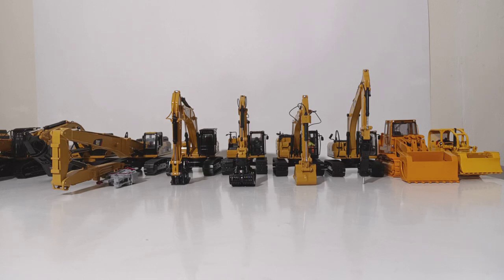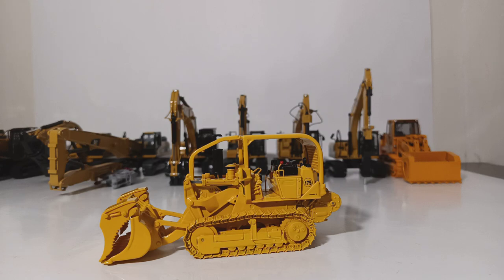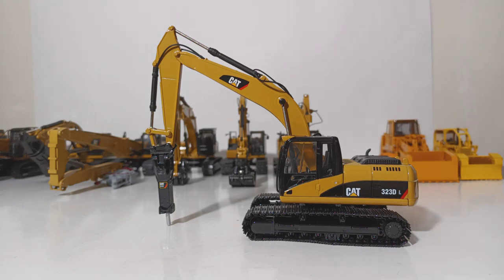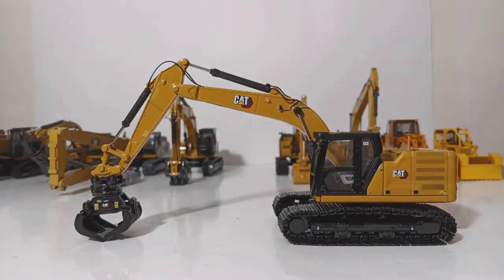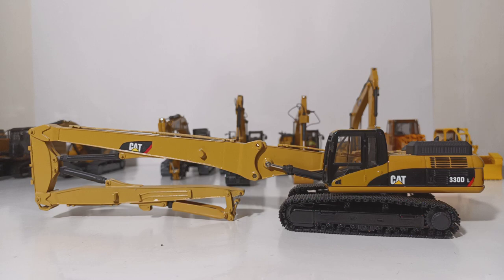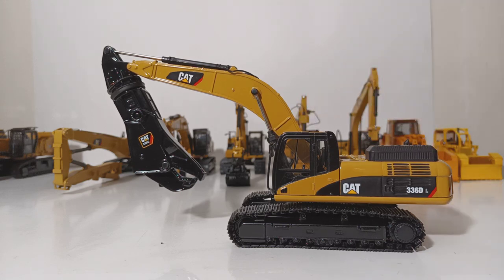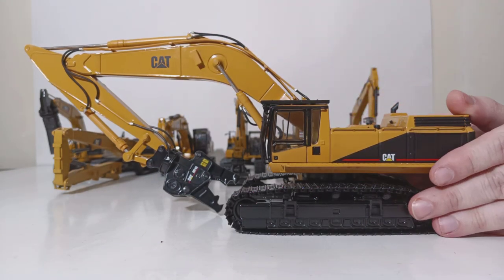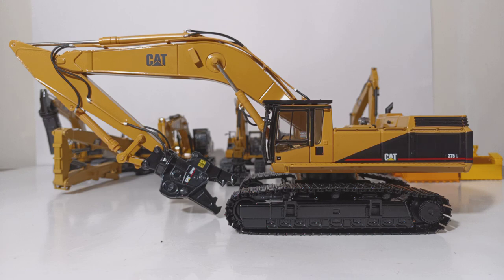1:50 Scale Diecast Demolition Heavy Equipment Collection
When you need something torn down, give these machines a call! Demolition by definition, means, "the action or process of demolishing or being demolished." Which basically means, destroying something so you can build something new! Well, these machines at least in 1:50th scale, can get that job done! Whether it's the new CAT 352 UHD Excavator or the Classic 973 Track Loader, these models are ready to get to work!